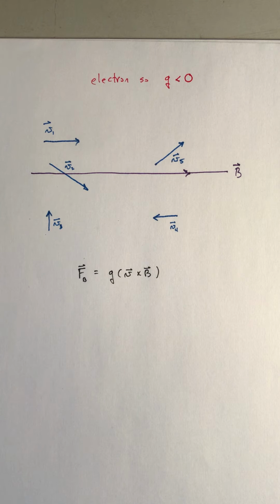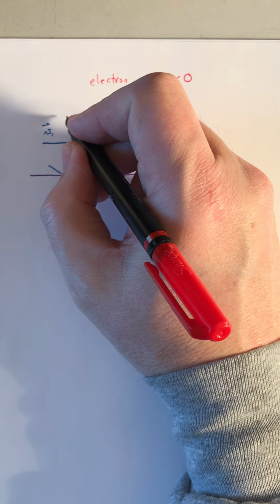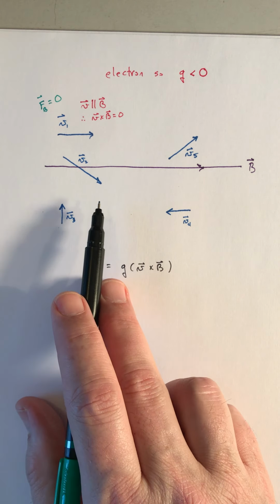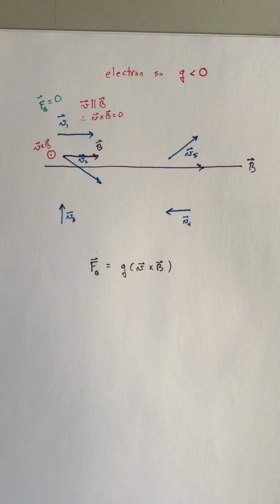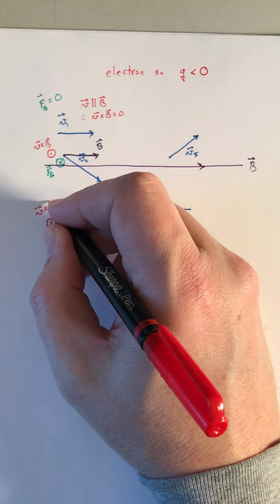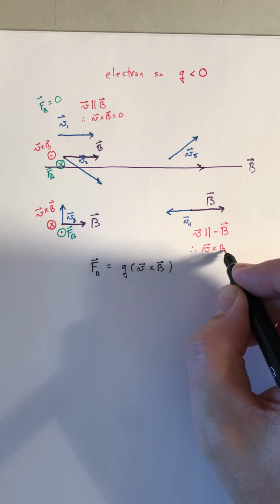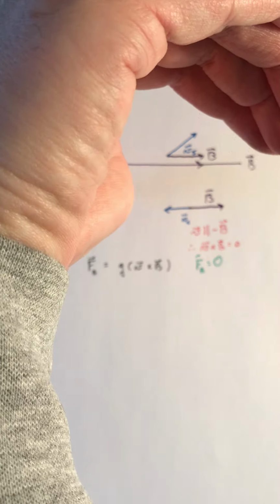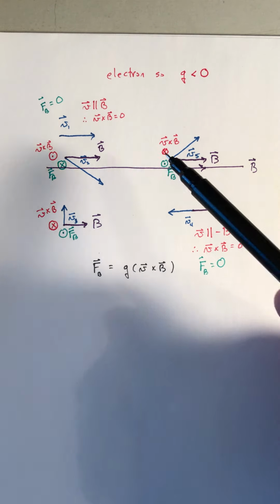Magnetic force review question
We determine the direction of the magnetic force on a sample of electrons to practice the first right hand rule for the magnetic force.